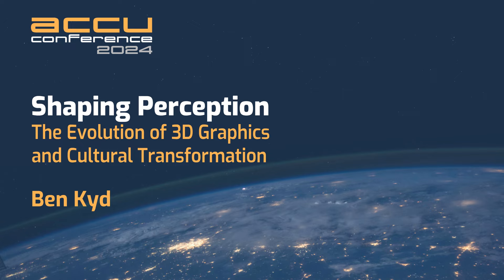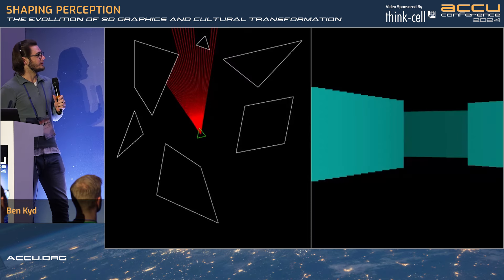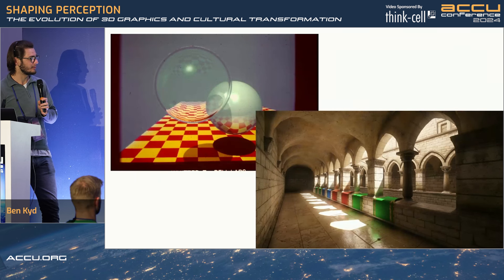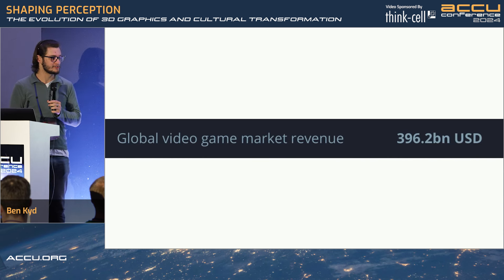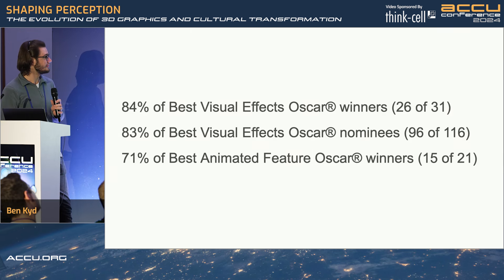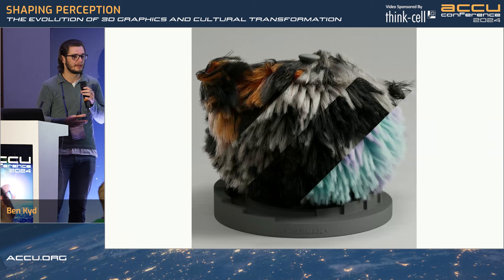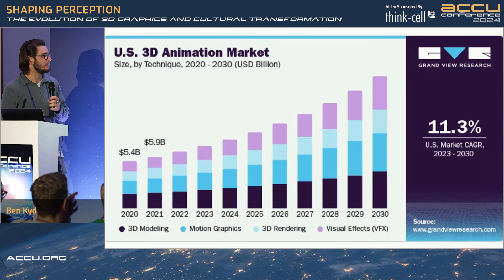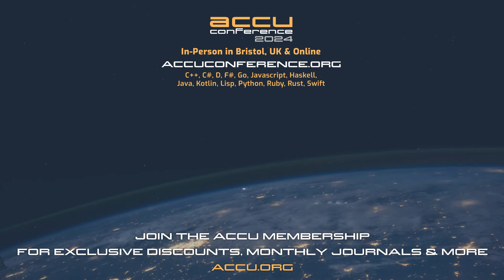Shaping Perception - The Evolution of 3D Graphics and Cultural Transformation - Ben Kyd - ACCU 2024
From the beginnings of wireframes to the stunning realism of modern renders, the evolution of 3D graphics has been nothing short of world-changing. In this talk, we will explore how the historical development of 3D graphics has profoundly influenced our cultural landscape. Tracing the journey from early video games to blockbuster films and virtual reality experiences, we will uncover the pivotal moments and technological breakthroughs that have reshaped our perceptions of art, entertainment, and communication. Through a blend of historical analysis, industry insights, and cultural critique, attendees will gain a deeper understanding of how 3D graphics have not only transformed the way we create and consume media but also influenced societal norms, trends, and values.

Ben Kyd

Ben is an award-winning (he won a game jam once) passionate enthusiast of embedded engineering and graphics programming, currently studying at the University of Portsmouth. With a deep-rooted fascination for the intersection of hardware and software, Ben thrives in bringing digital worlds to life through the seamless integration of technology and visual aesthetics.